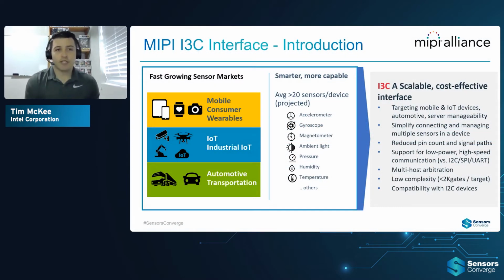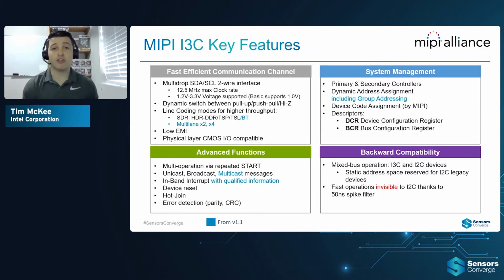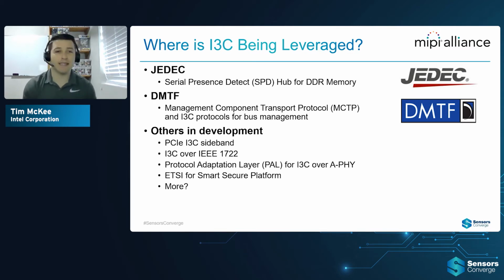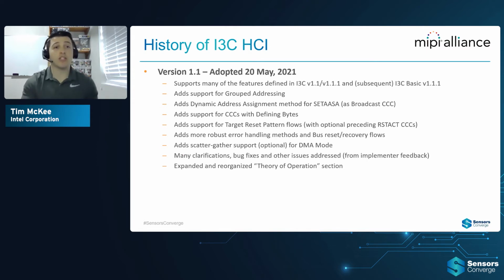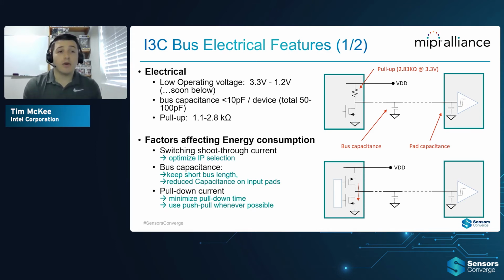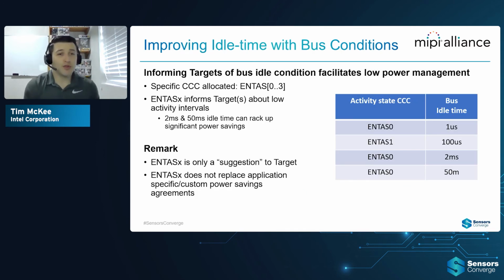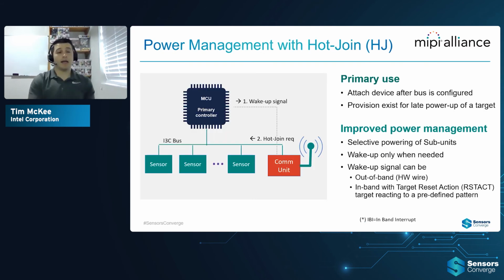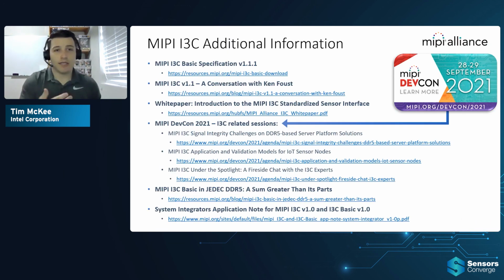MIPI I3C Basic - The next generation sensor interface enabling low-power IoT applications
This presentation provides an overview of the publicly available MIPI I3C Basic serial interface, which significantly simplifies the integration of mechanical, biometric, environmental and other types of sensors in IoT devices. The presentation explains how I3C provides a high-performance, low-power solution to connect next-generation sensor components while also maintaining backward compatibility with the I2C interface. Use case examples are included to demonstrate I3C’s applicability to a wide array of IoT applications.